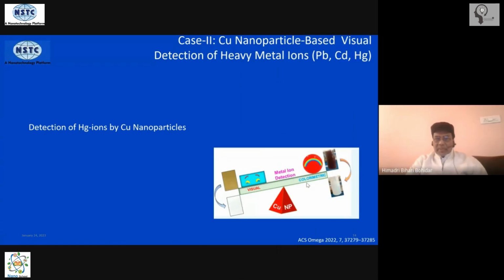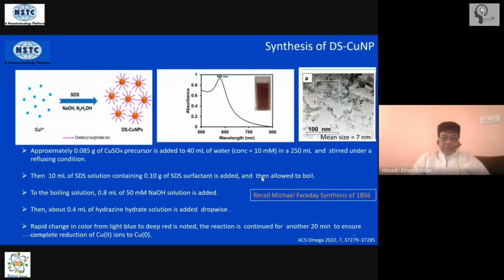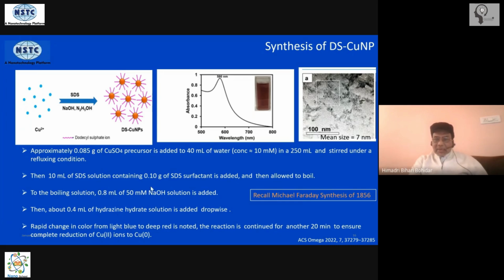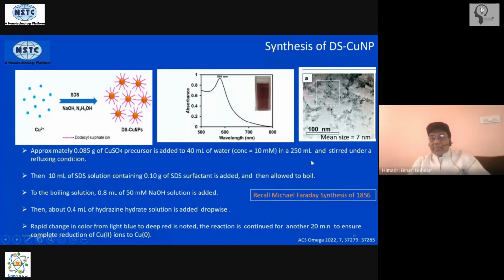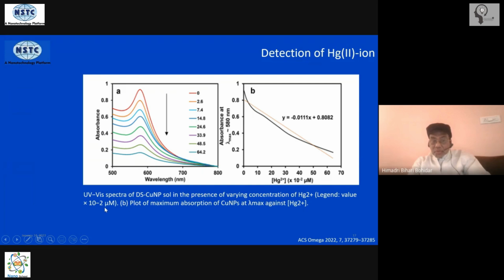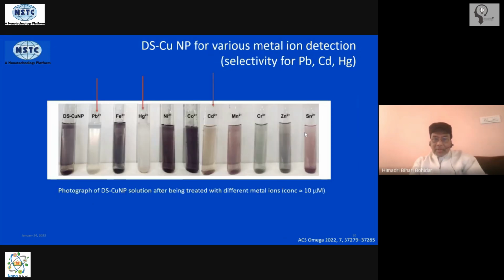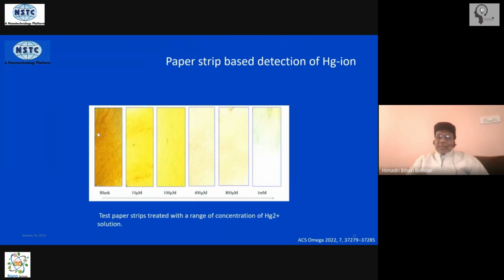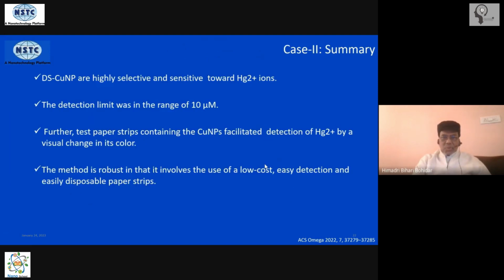Cu Nanoparticle based Visual Detection of Heavy Metal Ions (Pb, C, Hg) || Nanotechnology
This video is about the explanation of Cu Nanoparticle based Visual Detection of Heavy Metal Ions (Pb, C, Hg) by our expert Prof. Himadri B. Bohidar, who is a former Professor of Physics & Nanoscience, School of Physical Sciences and Special Center for Nanoscience, Jawaharlal Nehru University, New Delhi.